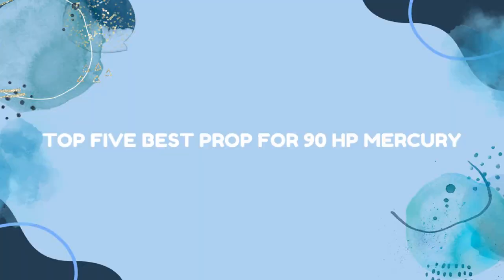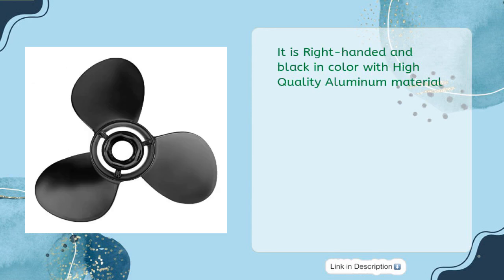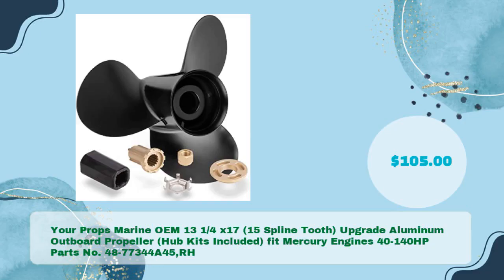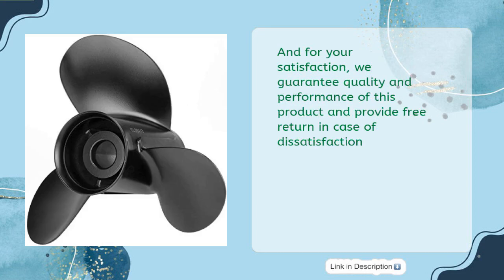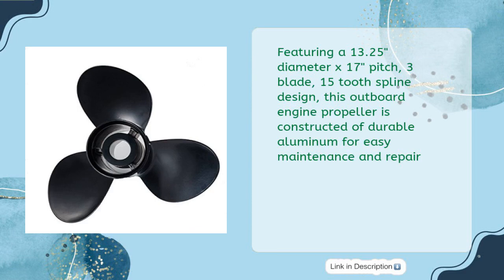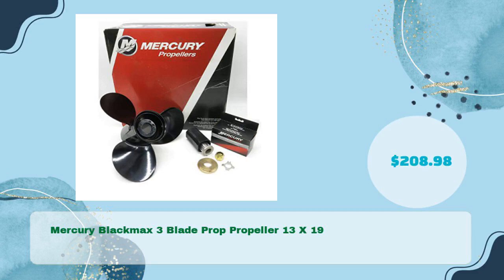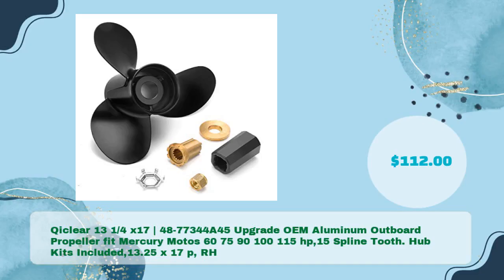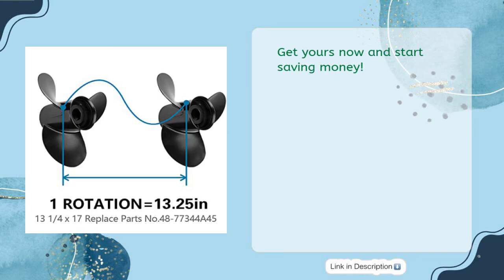TOP 5 BEST PROP FOR 90 HP MERCURY 2023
Links to the best prop for 90 hp mercury 2023. We've researched the best prop for 90 hp mercury 2023 on Amazon and make a top five list to save your time and money.